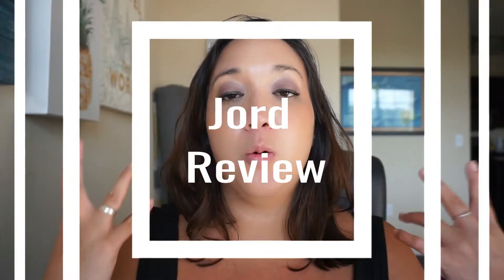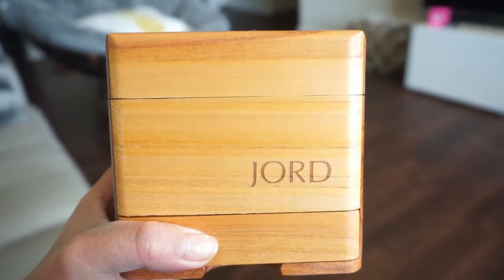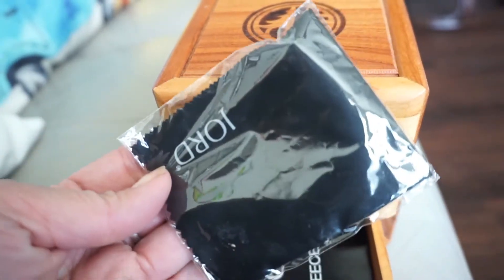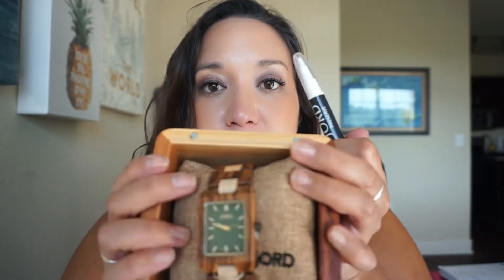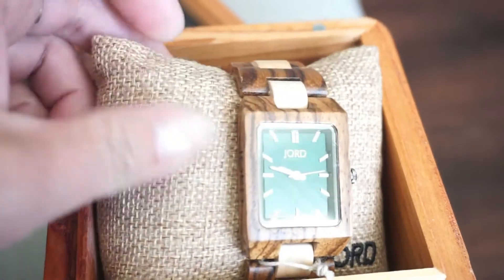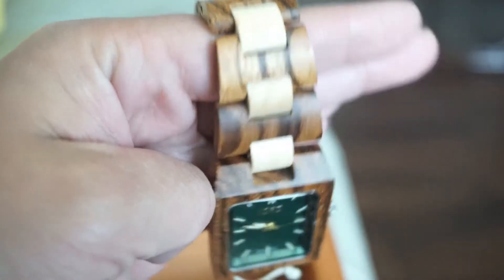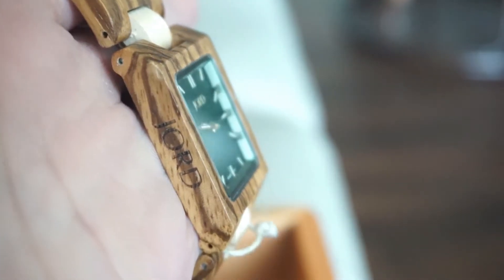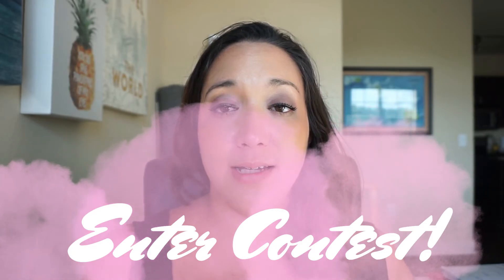Jord Watch Review & Give Away!!!!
Hello! Hope you enjoy this Jord Watch Review. If you click the link below you can enter a contest to win a $100 towards a watch and even if you aren't the winner you will still received a $25 off code. Contest closes on Sep 3, so enter asap!!

Where I buy my glasses:
Glasses from Firmoo!! Buy one pair and get one pair for FREE s